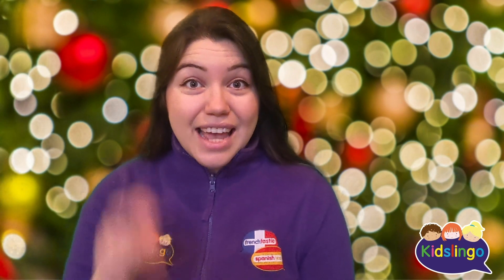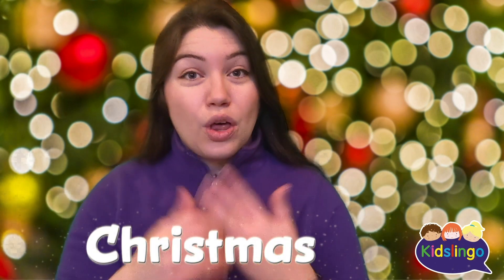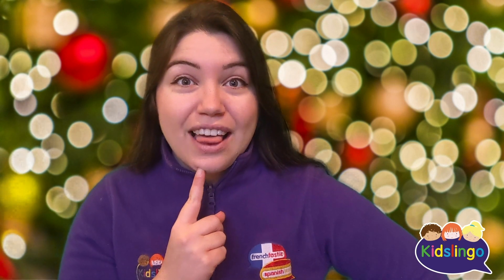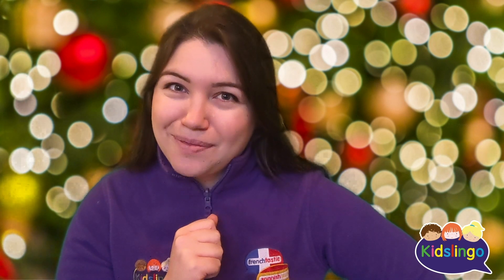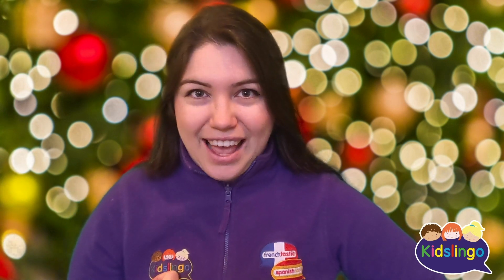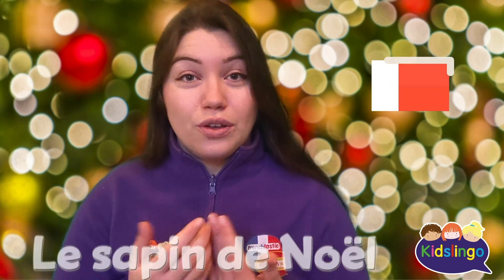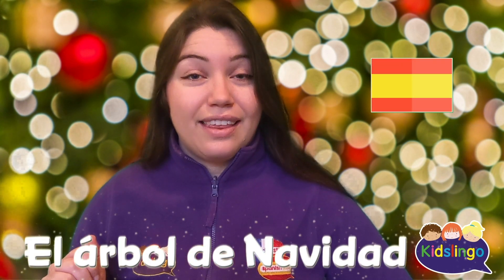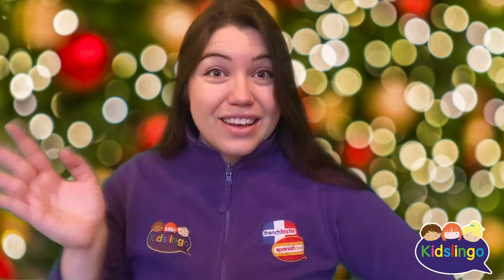Kidslingo Advent Day 2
filmed by Kidslingo Cheltenham Gloucester & Tewkesbury